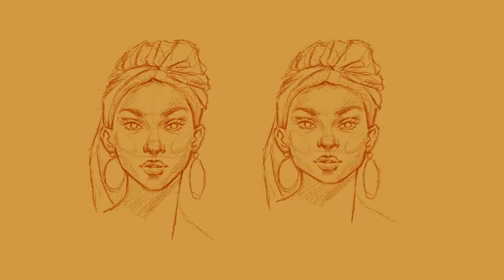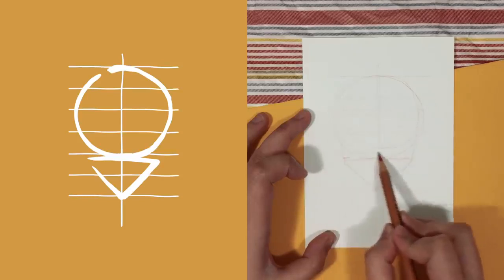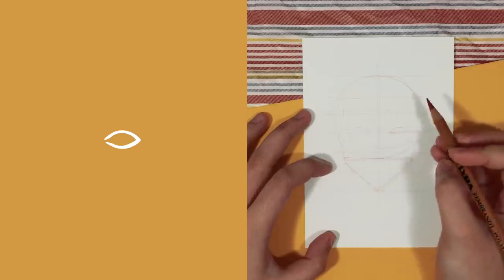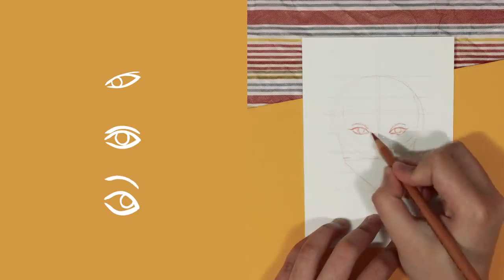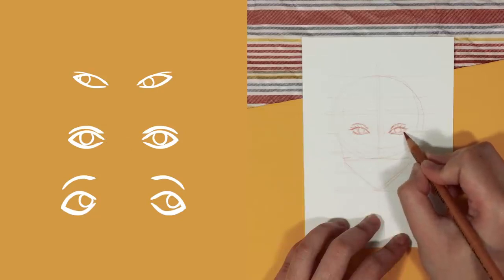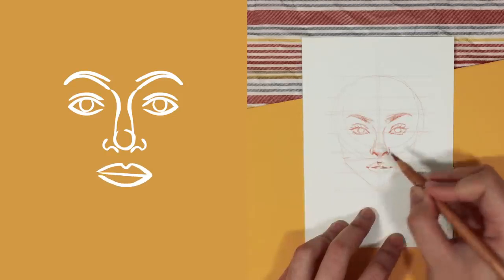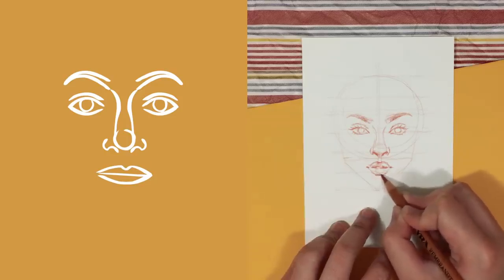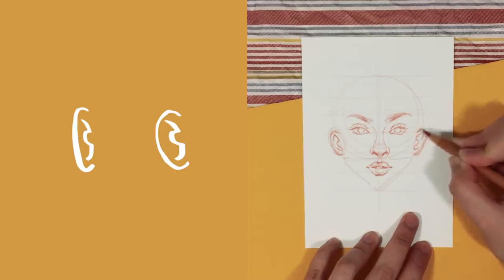TUTORIAL: How To Draw Faces, Nose, Ears etc. etc.